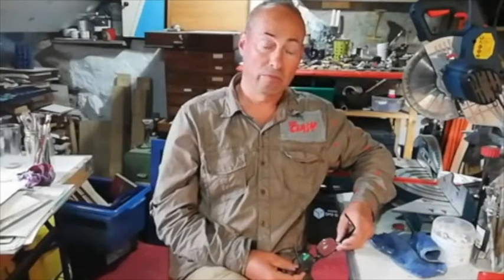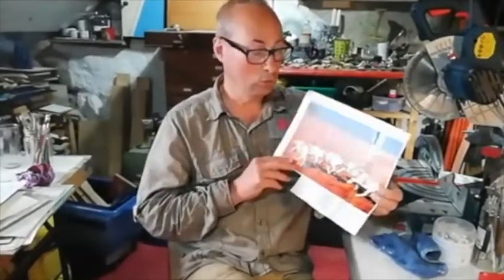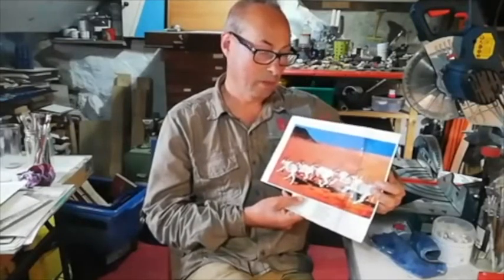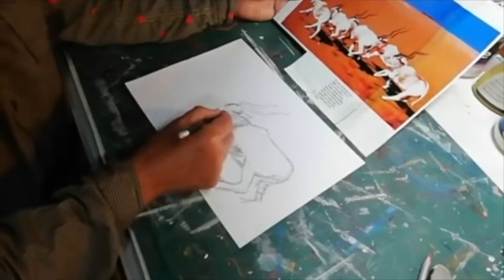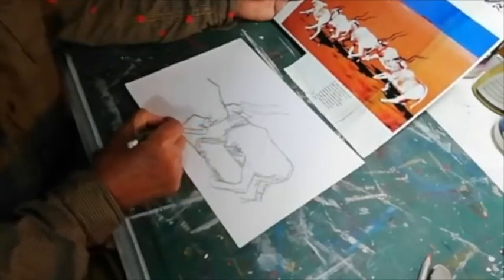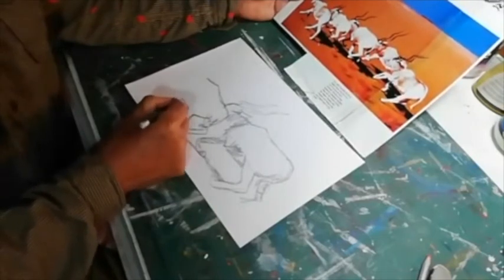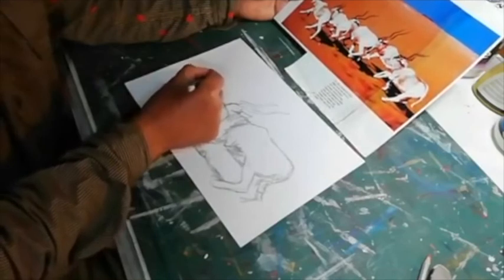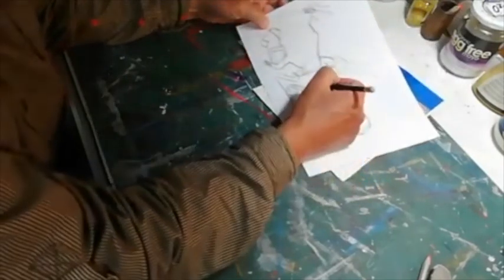When The World Became Quiet. Artist - Tim Ridley